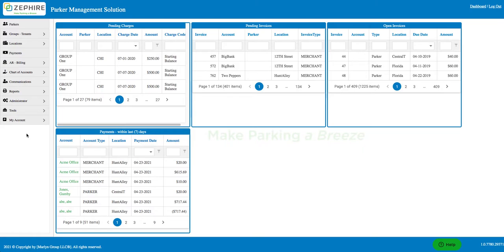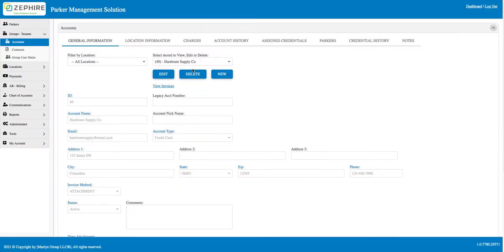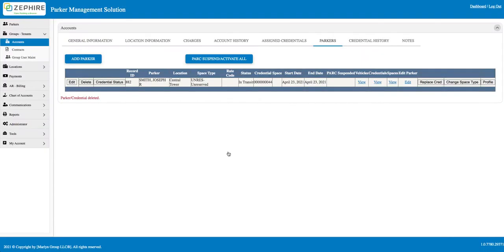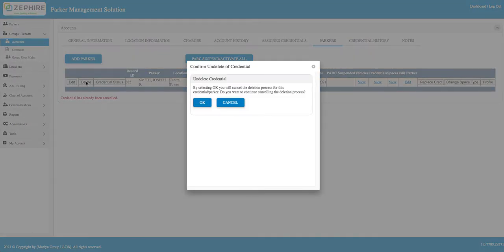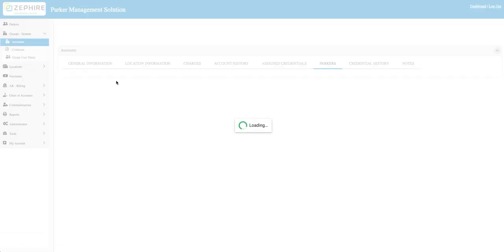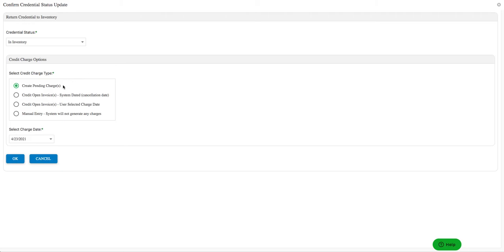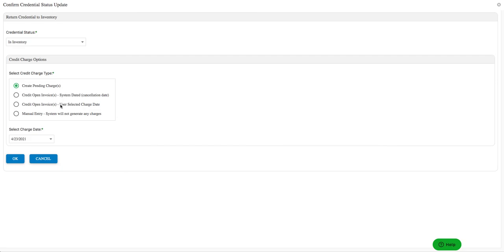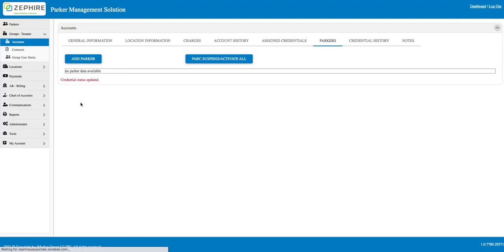Group Accounts: Canceling Parkers From The Account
Learn how to cancel parkers from the group account through Zephire's Admin Portal.